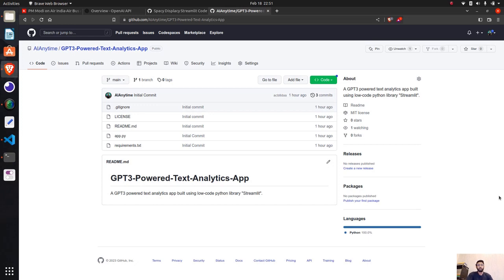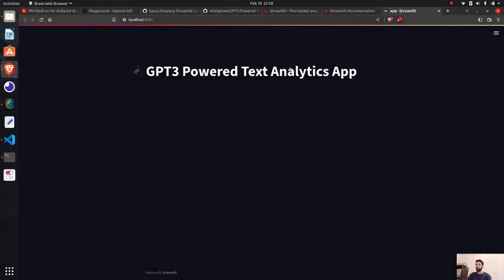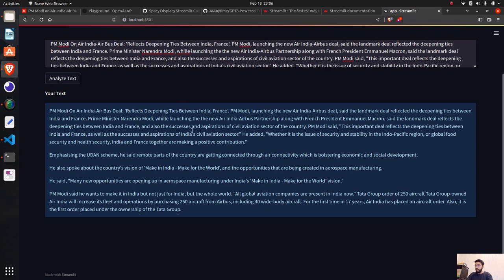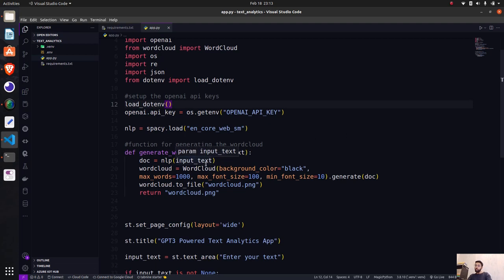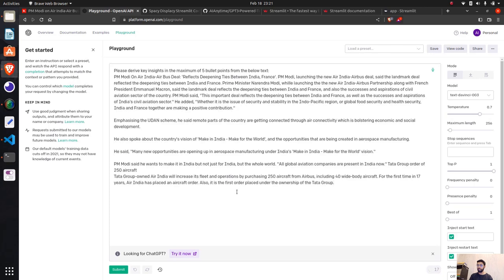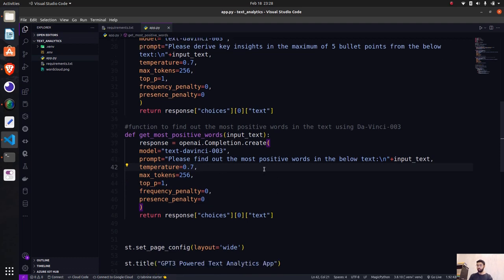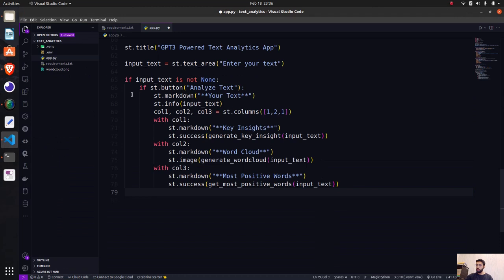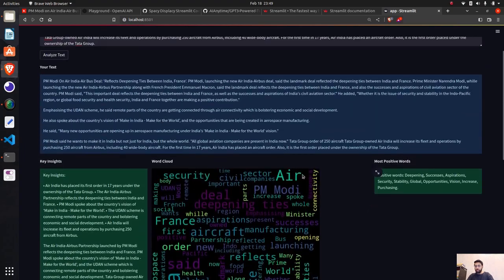GPT3 Powered Text Analytics App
In this video, I've created a Streamlit application using advanced technologies like GPT3 and Python lib. like Spacy, and WordCloud. This app is designed to help you extract key insights from text/content, making it an invaluable tool for your development projects.

The app features several functions including generating a word cloud, generating a summary, extracting key insights, identifying the most positive words, and performing named entity recognition. With its user-friendly interface, this app is incredibly easy to use.

Whether you're a developer who is looking to build an app for researcher analyzing a large corpus of text, or a content creator looking to identify key themes in your work, this type of application can help you start in the right direction.